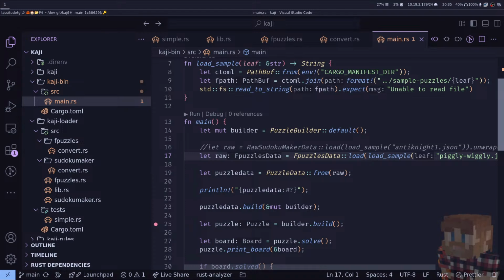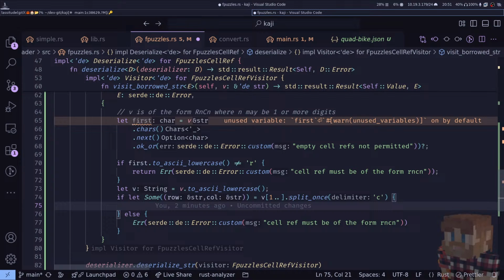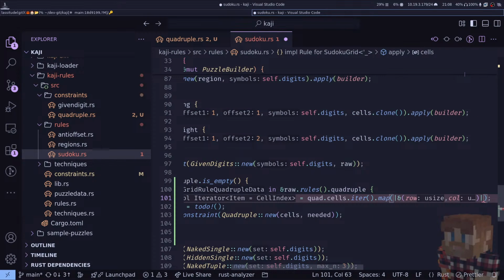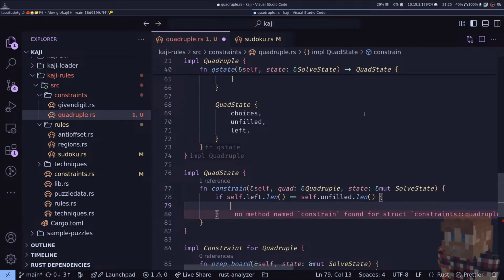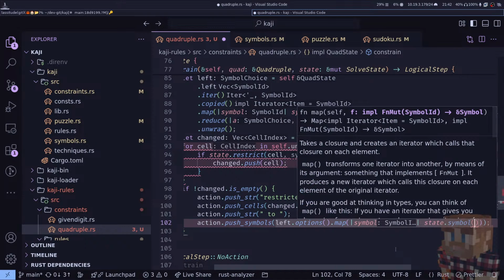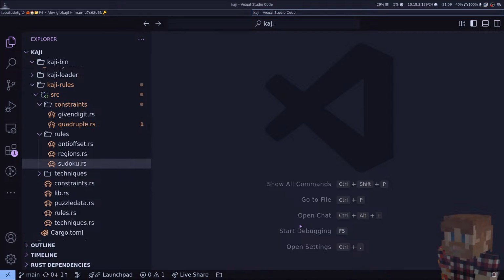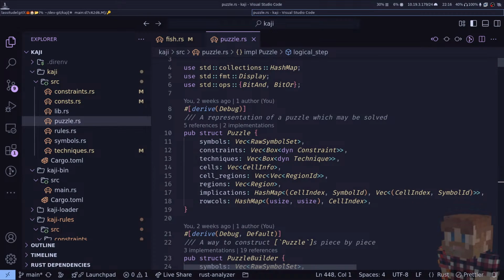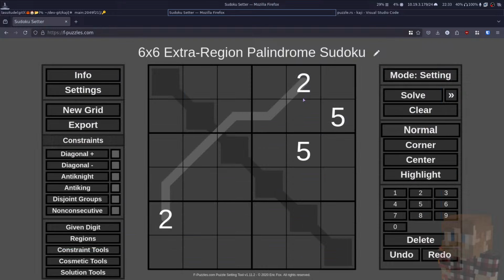Implementing a logical puzzle solver - Part Nine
Part eight we sorted out input processing so we can do f-puzzles too.

With the inputs sorted, it's time to turn our eye to constraints.  Let's do one constraint which doesn't care about the value of symbols.  Based on suggestions, we'll likely be doing Quads.